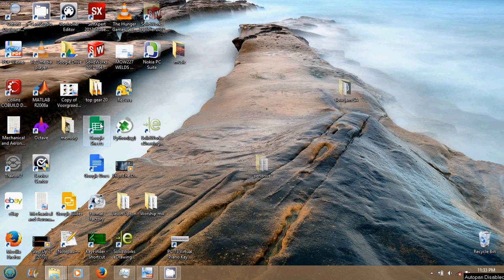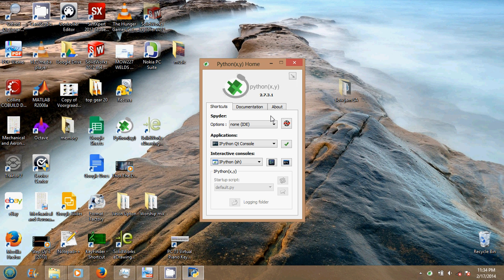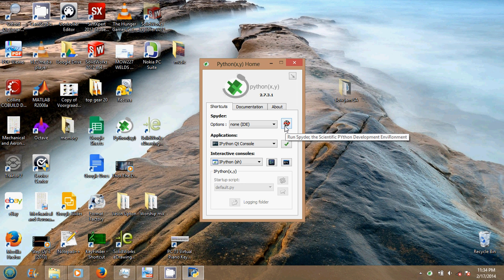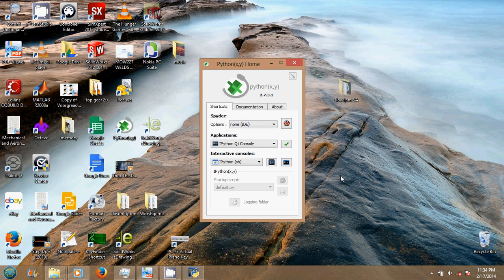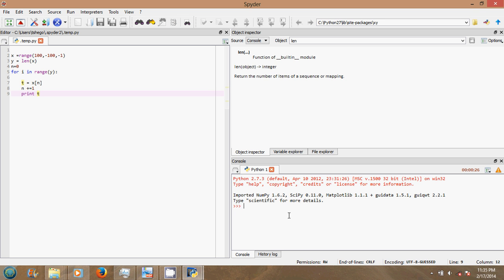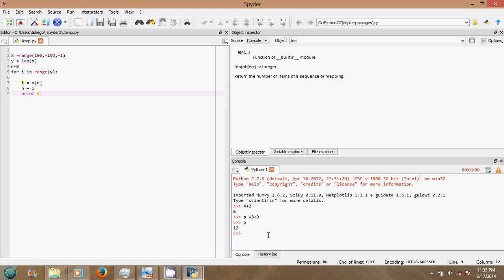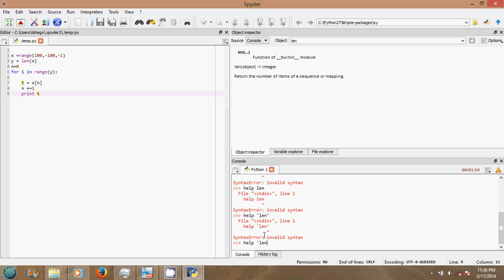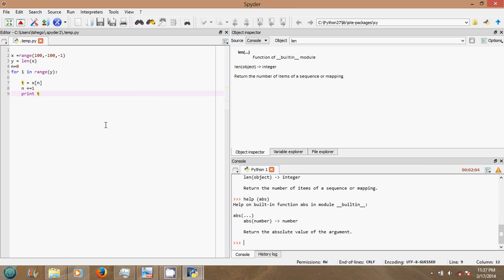opening spyder on python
Steps of opening spyder**2 on python